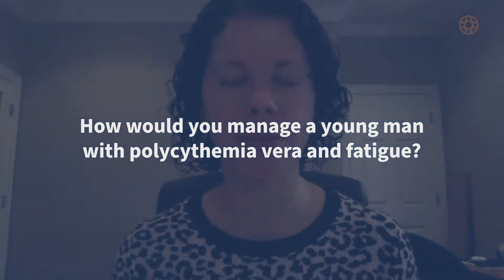How would you manage a young man with polycythemia vera and fatigue?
During the 2020 Annual Meeting of the Society of Hematologic Oncology (SOHO), the MPN Hub was pleased to speak to Gabriela Hobbs, Massachusetts General Hospital, Boston, US. We asked: How would you manage a young man with polycythemia vera (PV) and fatigue?

Although risk-stratification scores for cytoreduction therapy for PV only take into account thrombosis, knowledge of additional systemic symptoms are key for the management of patients with PV. Fatigue is the most common symptom of PV, and Gabriela Hobbs emphasizes the importance of good sleep hygiene, managing comorbidities, and adopting a healthy lifestyle to optimize energy.

For a young patient with PV, cytoreduction is usually the last port of call, however, there are some instances, as outlined in this interview, when individuals may be eligible.